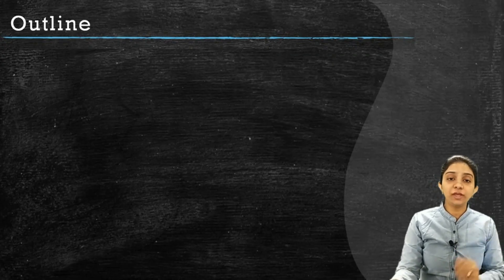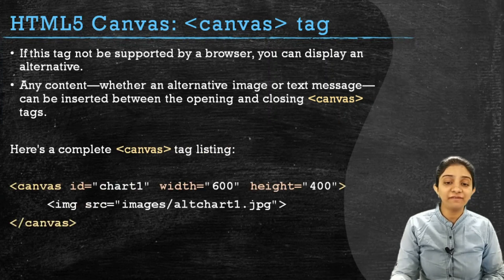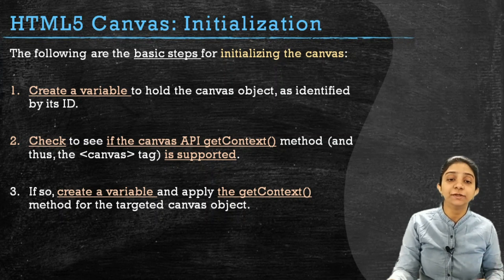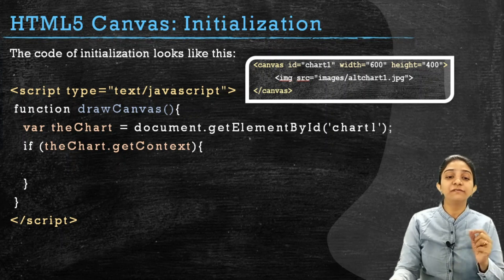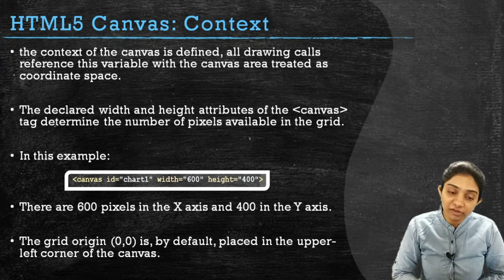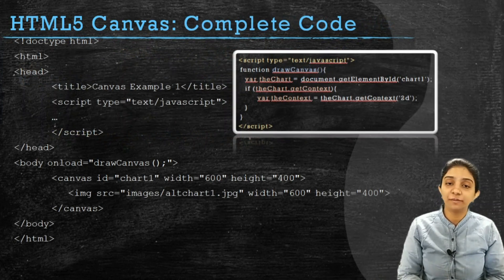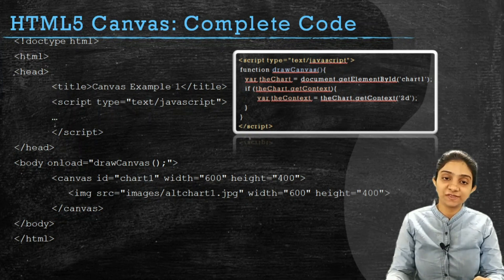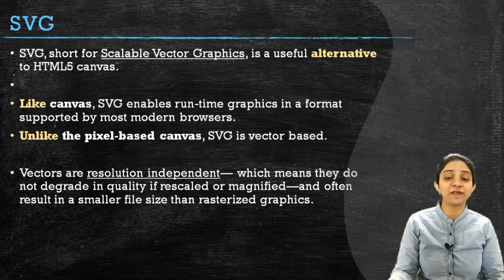Lec-07_Building Foundation of Visualization | Data Visualization | Computer Engineering